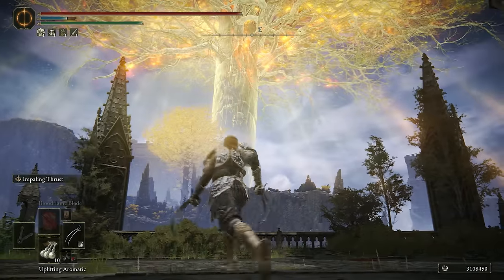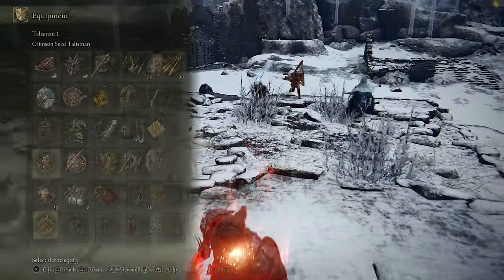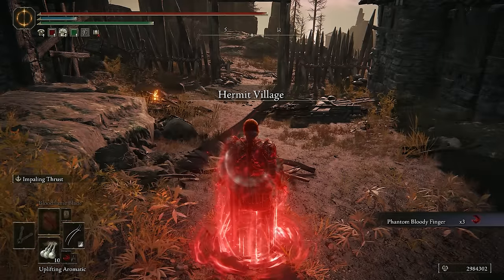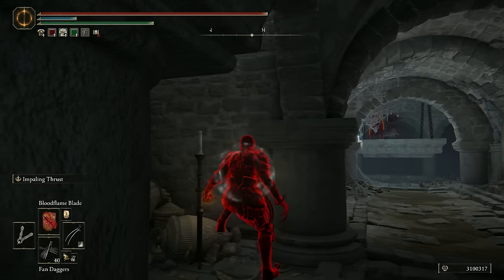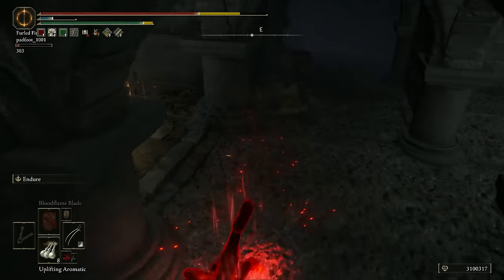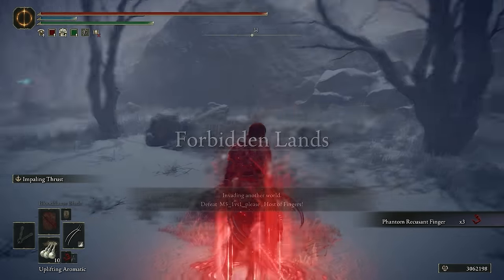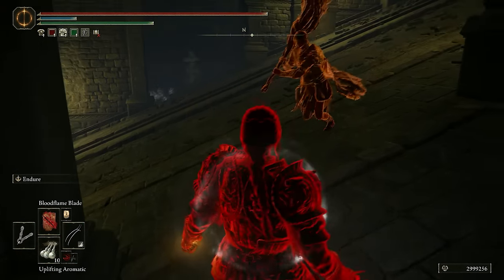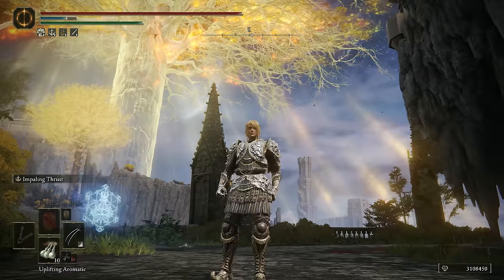Elden Ring: Bloodflame Blade Talons Are Top Tier Invasion Weapons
Invasions using a dexterity build centered around the raptor talons using the bloodflame blade buff